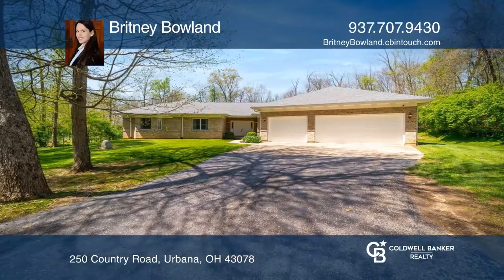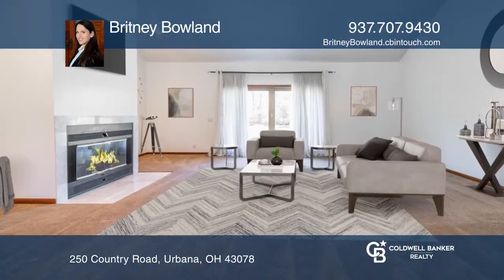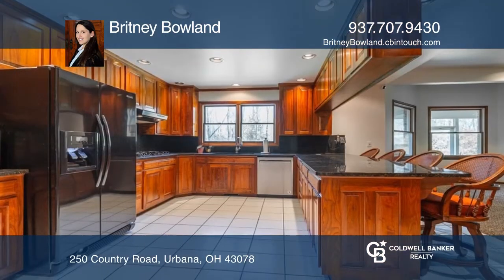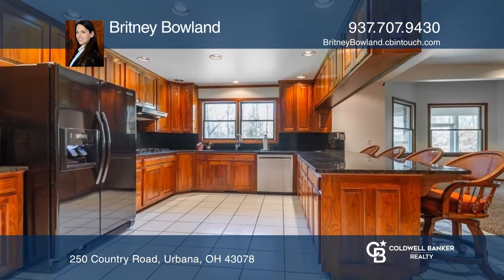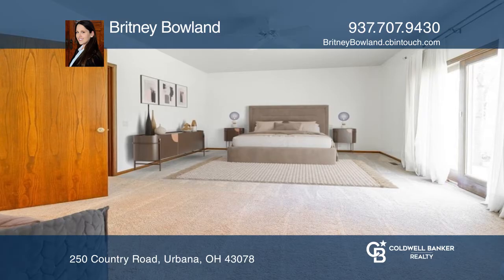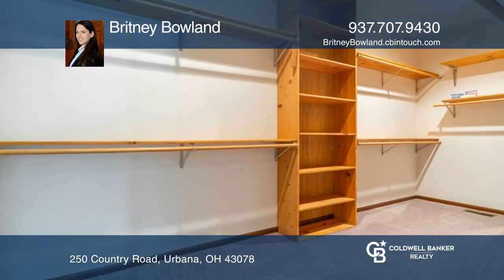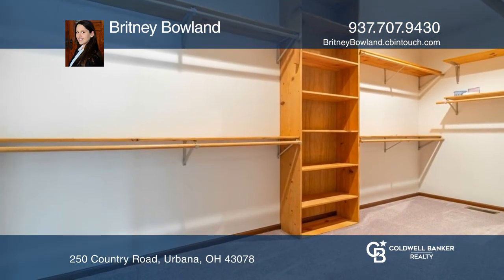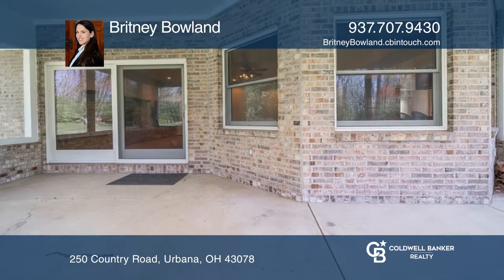250 Country Road Urbana, OH | ColdwellBankerHomes.com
250 Country Road, Urbana, OH

Enjoy the views from this well-maintained ranch located on approximately 1.37 acres.